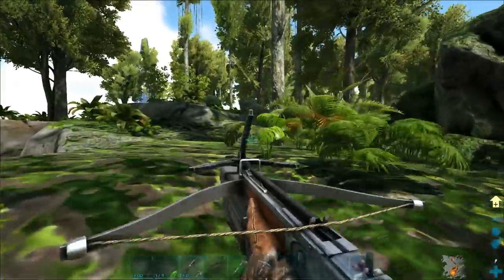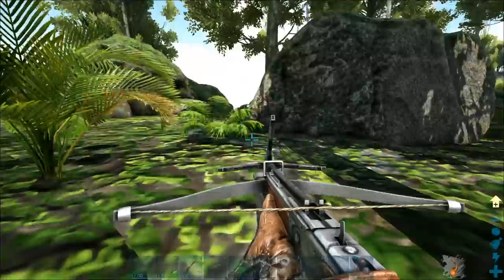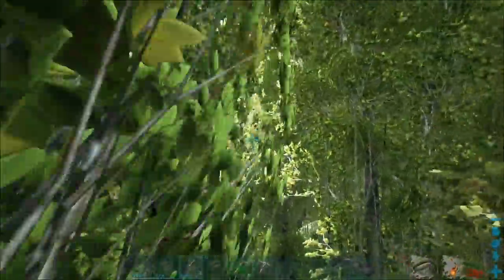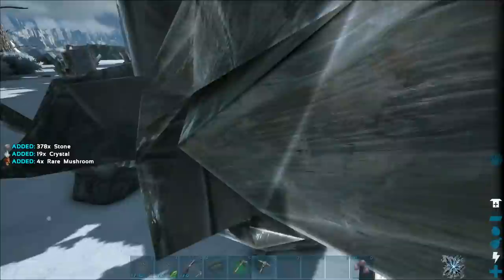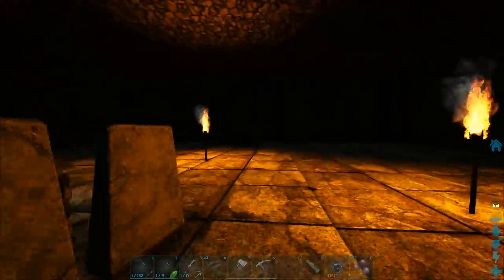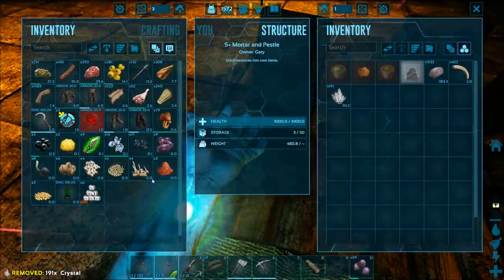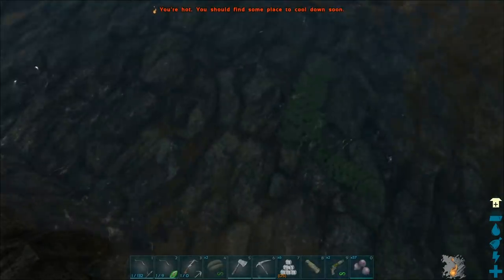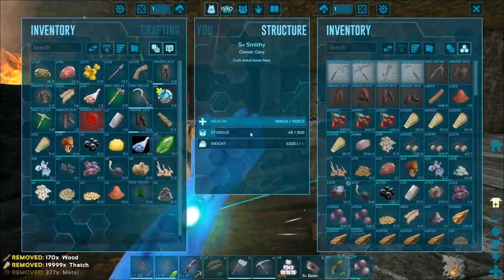[3] Ghostgeta's Castle! (ARK Pugnacia Gameplay)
Let's Play ARK Pugnacia! Ghost, Crit, and Spesh tackle a crazy modpack featuring Pugnacia! Tons of insane creatures from homing missle-launching Turkeys to zombie monkeys its going to be an insanely fun season! Also featuring Dragonball, Ancient Wyverns, and Additional dino mods!